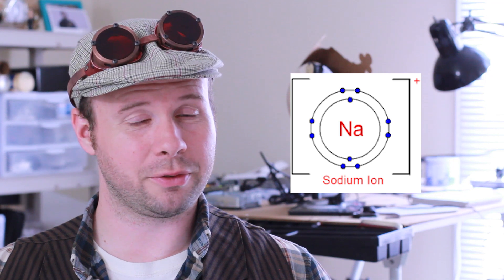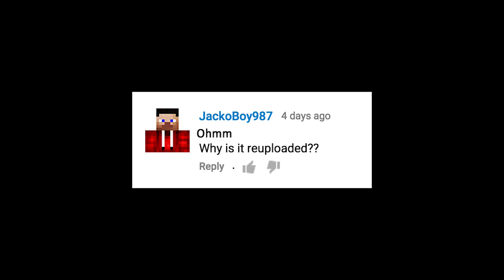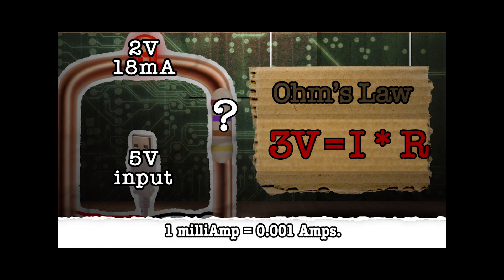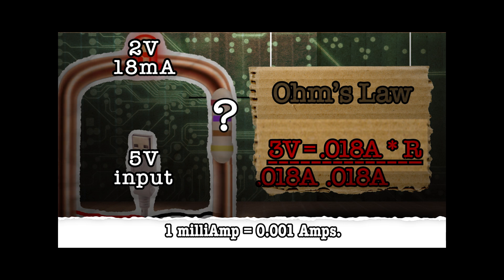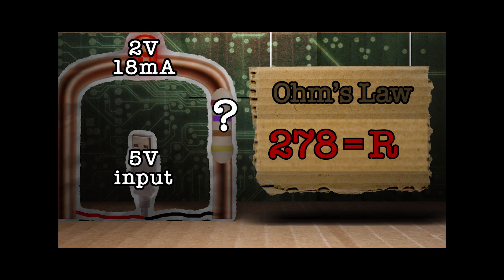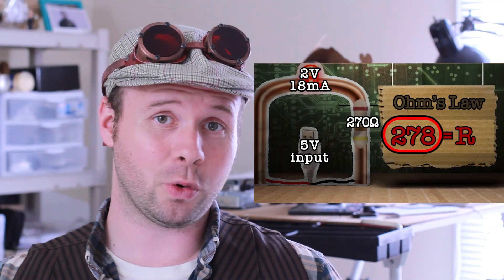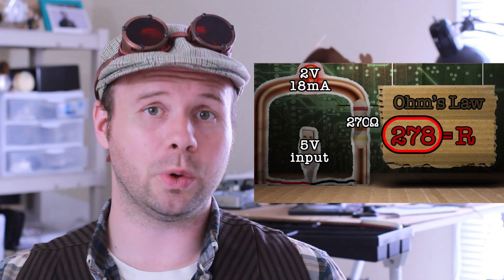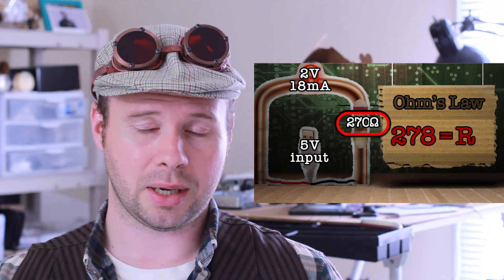Comments Show: Ohm's Law Using Emoji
This is the Tinkernut Comments Show where I respond to comments from my "Ohm's Law Using Emoji" video. You can watch the original video below.